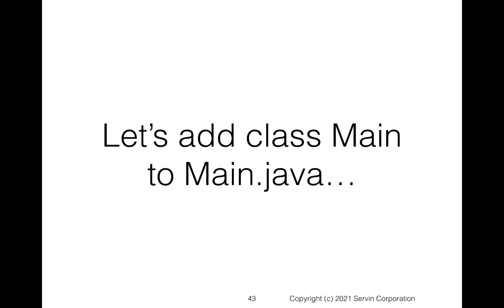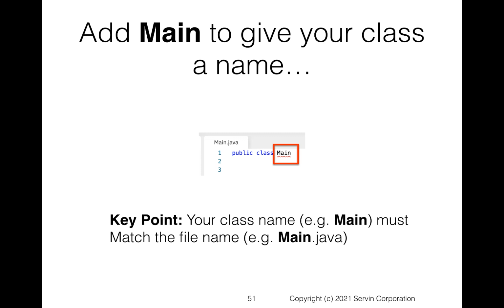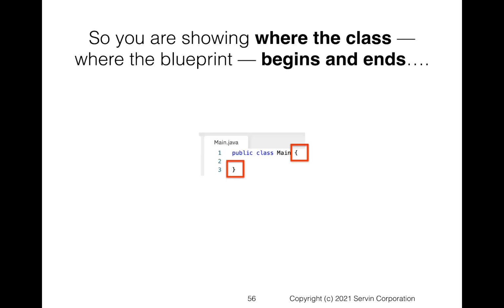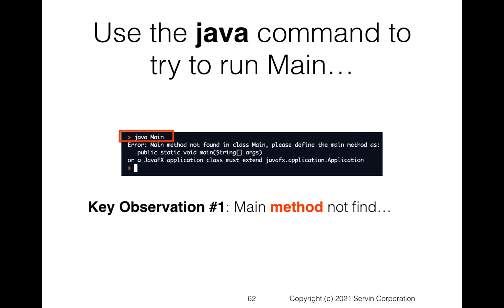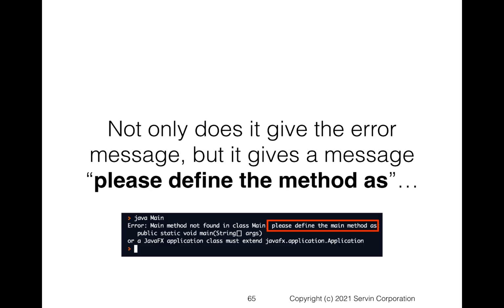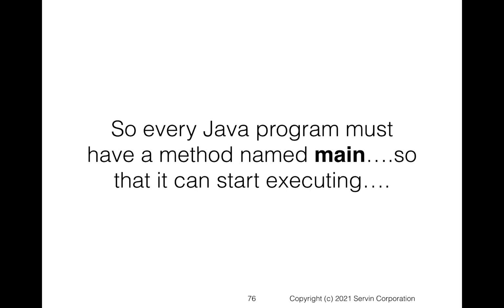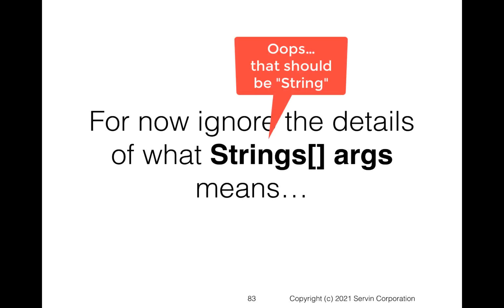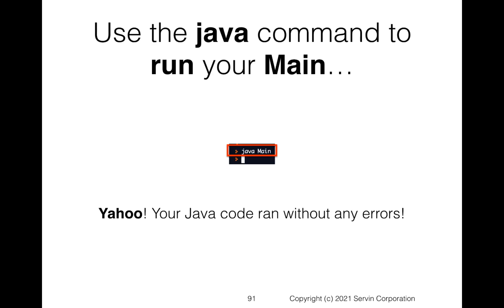Data Structures Using Java: Language Tour: Part 2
Taking Data Structures Using Java assumes that you already know the Java Language. This is the second of several videos to review Java using Replit.com.